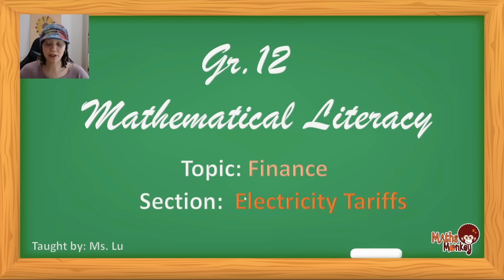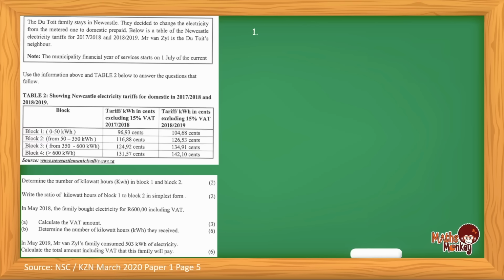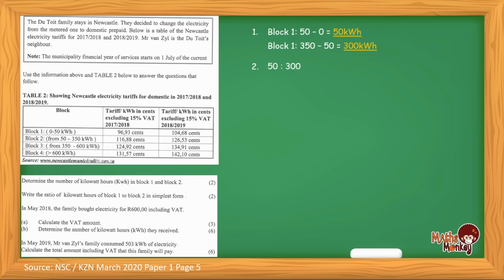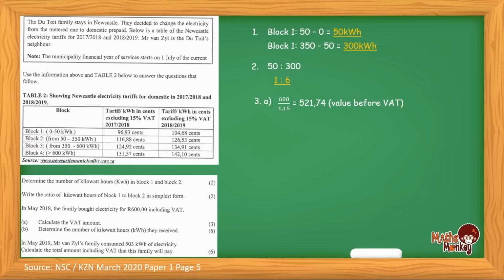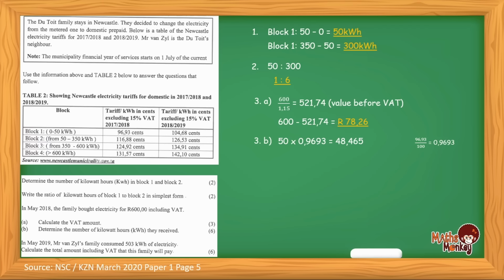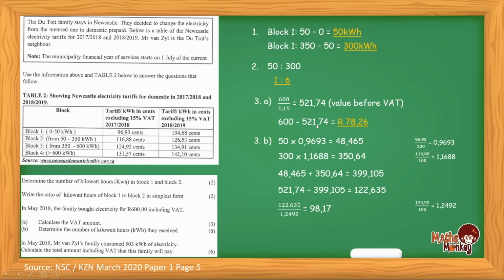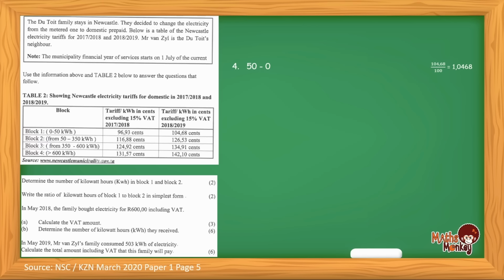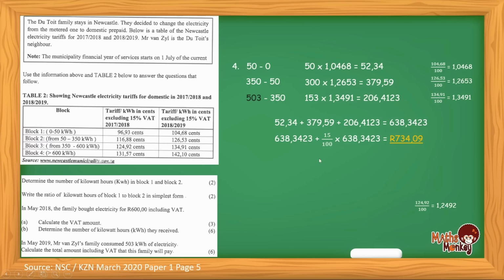Grade 12 Mathematical Literacy: Electricity Tariffs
In this video I teach you how to answer electricity tariffs questions.